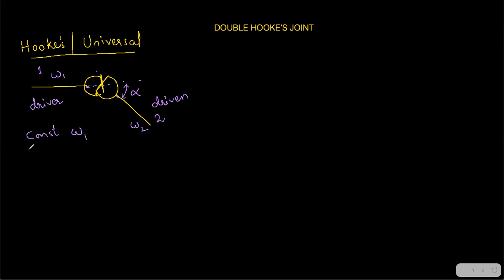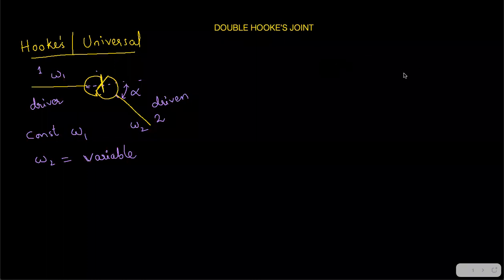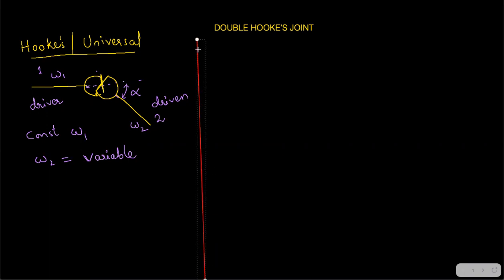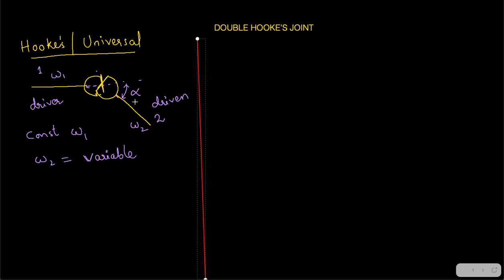DOUBLE HOOKE'S JOINT DERIVATION || KINEMATICS OF MACHINES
WELCOME TO THIS SERIES OF LECTURES ON KINEMATICS OF MACHINES. HERE YOU WILL LEARN ABOUT DOUBLE HOOKE'S JOINT WITH CLEAR EXPLANATION.